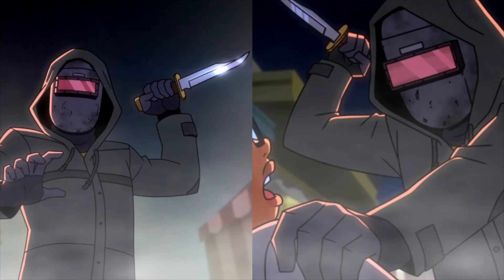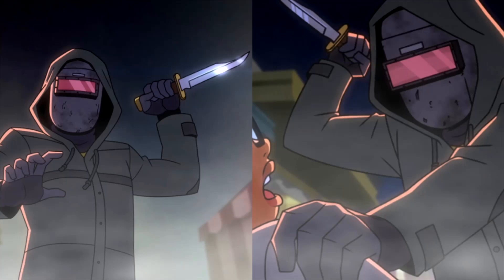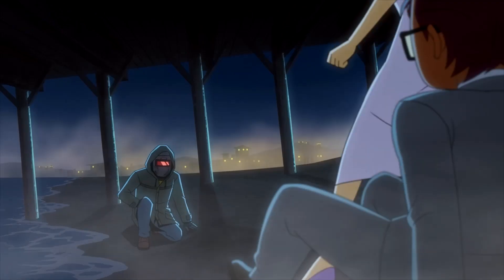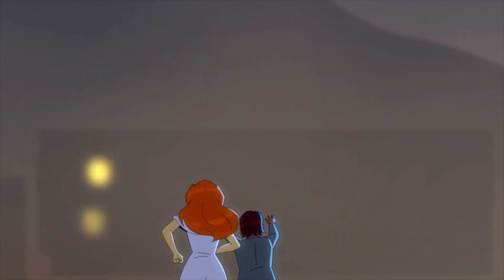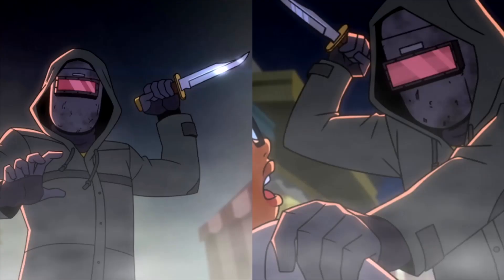Mindy Kaling's Velma Theory: There’s TWO of Them!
This contains our:
- Screen Rant, Total Film, ComicBook, Daily Express & Cartoon Brew Articles
- Save Scoob Holiday Haunt Petition